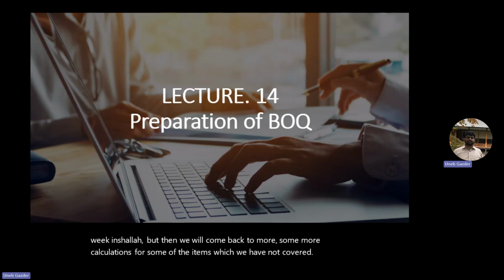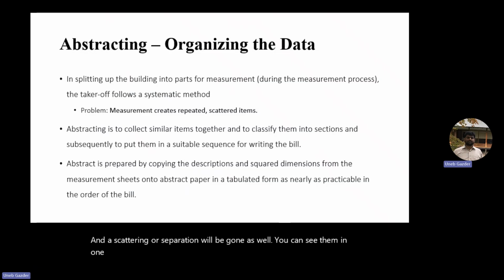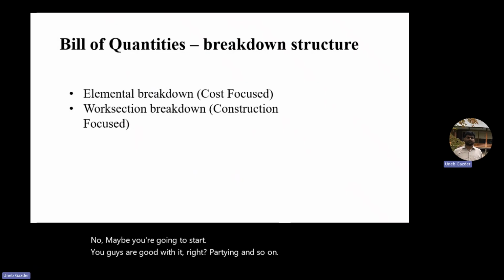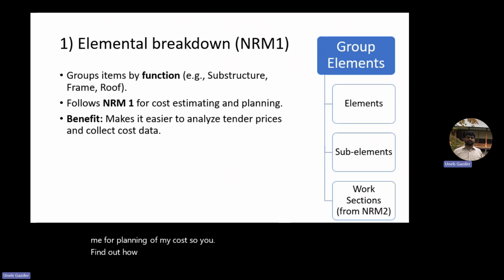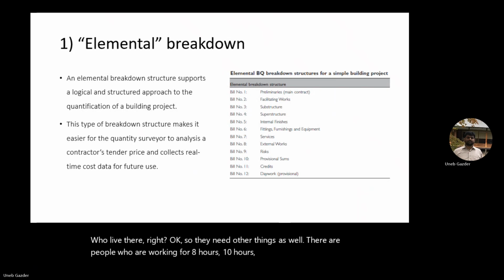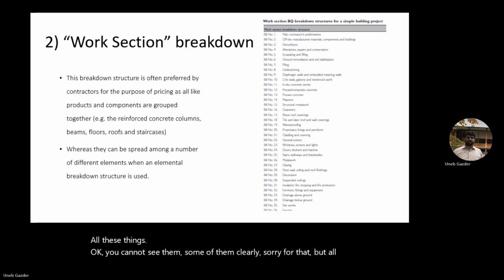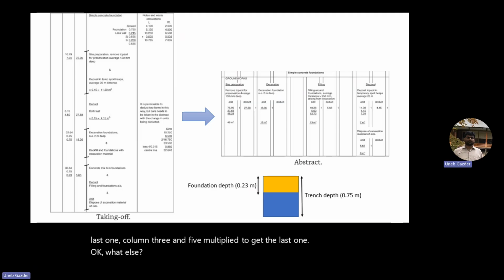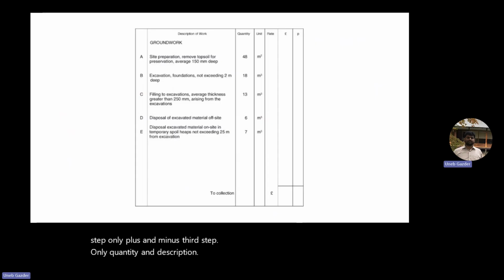Preparing BOQ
Stages
Breakdown Approaches
Abstracting
Billing